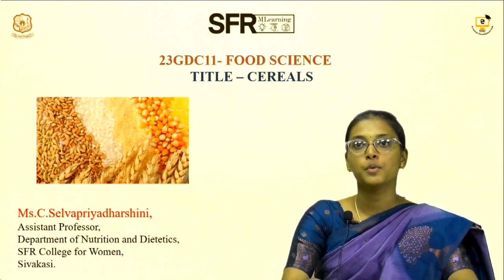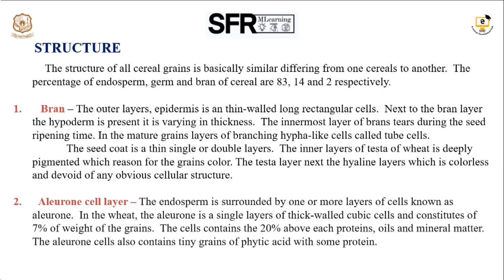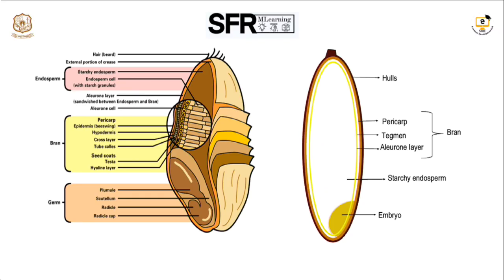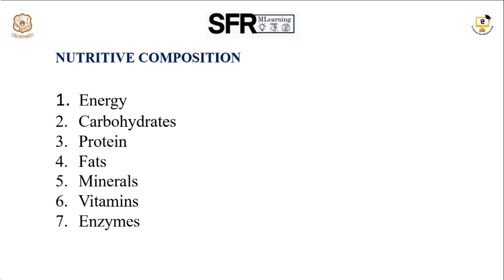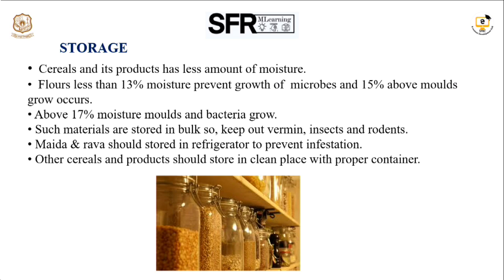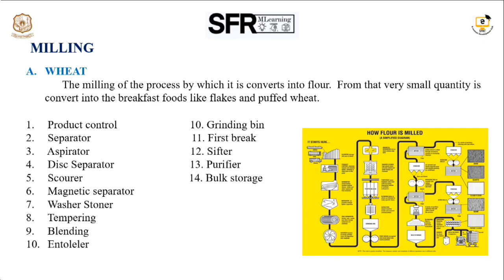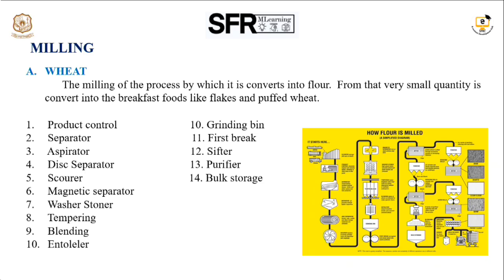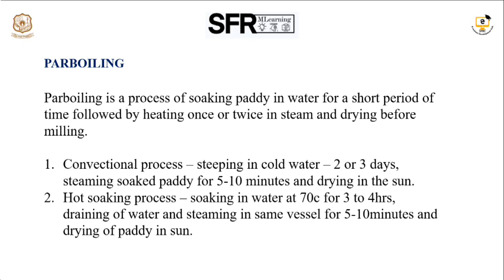Cereals by Ms C Selvapriyadharshini,Asst Prof of Nutrition and Dietetics